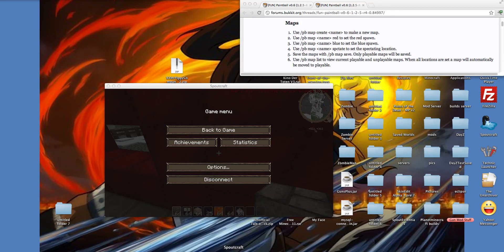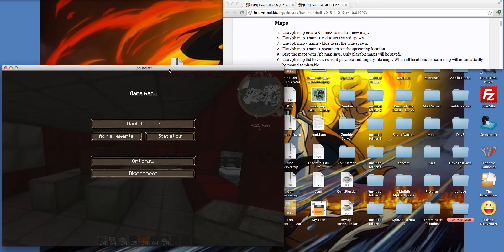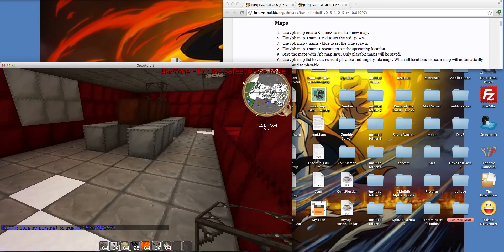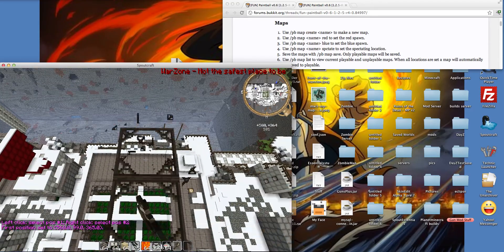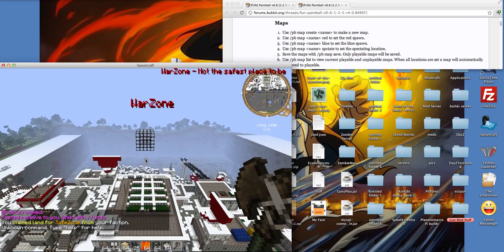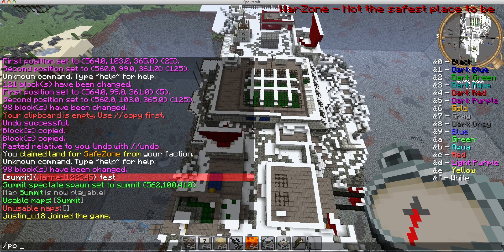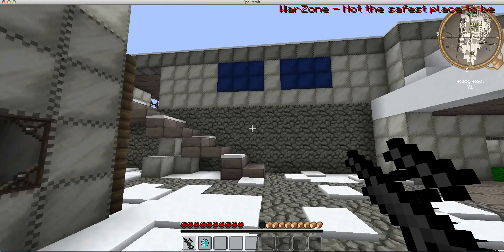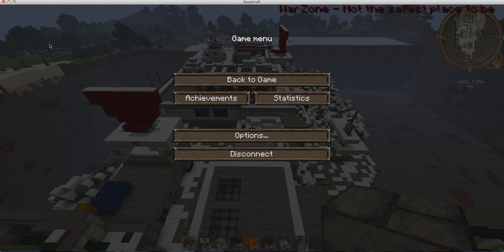PaintBall plugin [tutorial] Minecraft